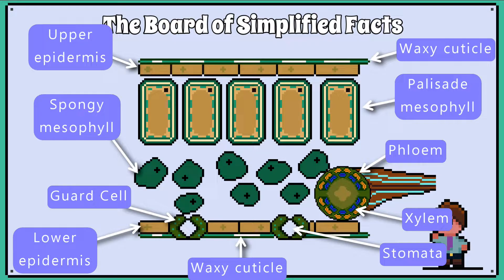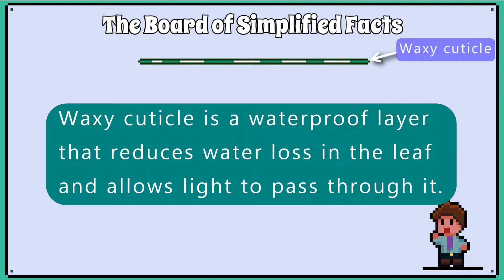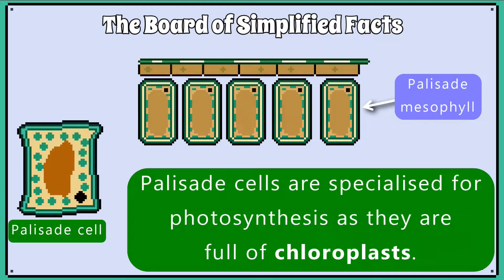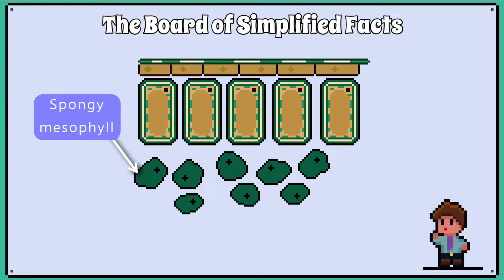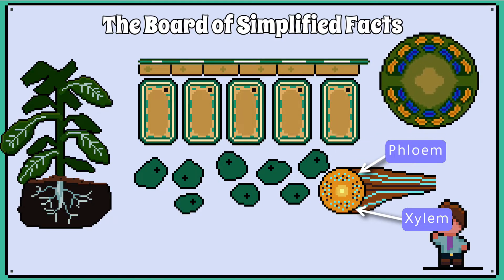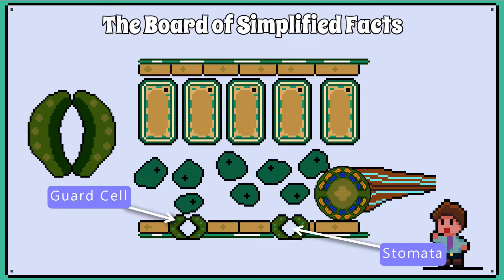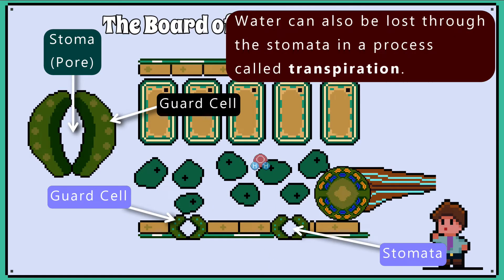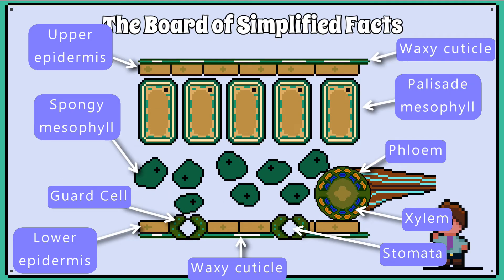Labelling the Structure of the Leaf - WJECAQA Biology - (GCSE REVISION)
This video we will revise how to label the structure of the leaf